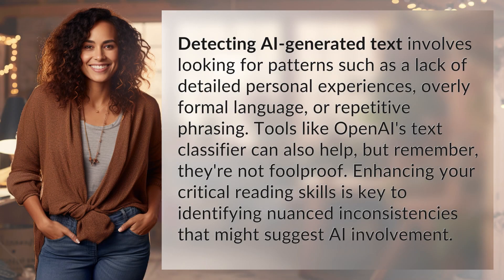How do I know if AI wrote something?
Cracking the Code: How to Spot AI-Generated Text 👉 Spotting AI-Generated Text 👉 Discover the secrets to detecting AI-written content. Learn how to identify patterns, spot inconsistencies, and enhance your critical reading skills to stay one step ahead in the AI revolution.

Laura S. Harris (2024, January 30.) How do I know if AI wrote something?
    🌐 AskAbout.video